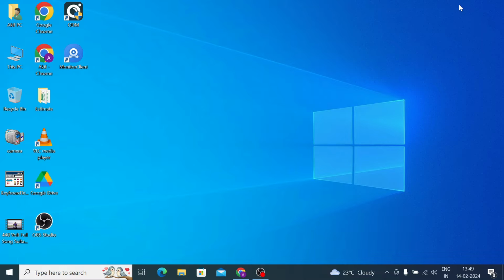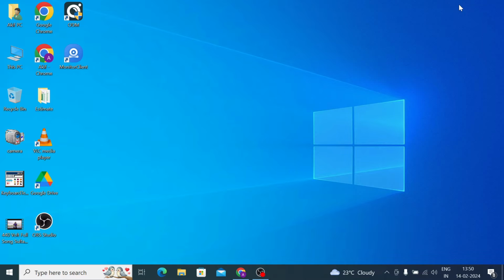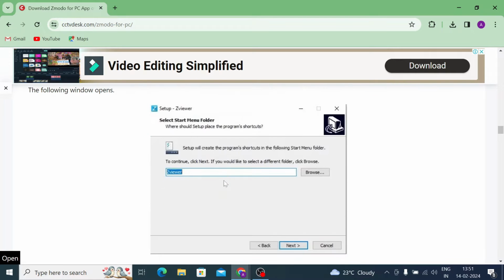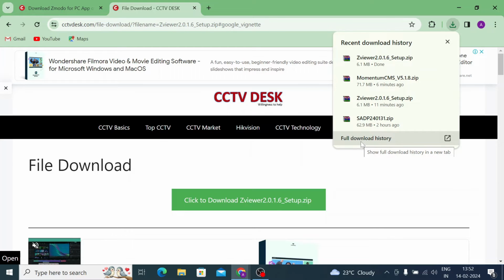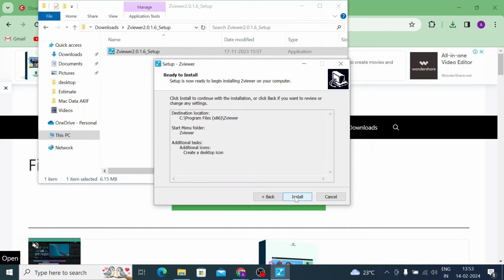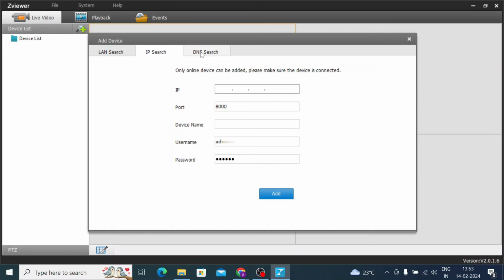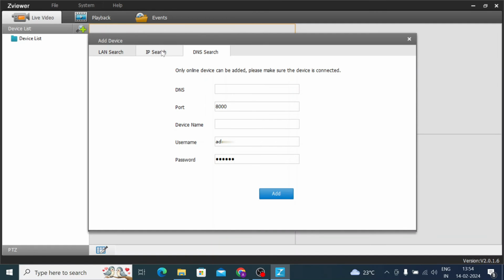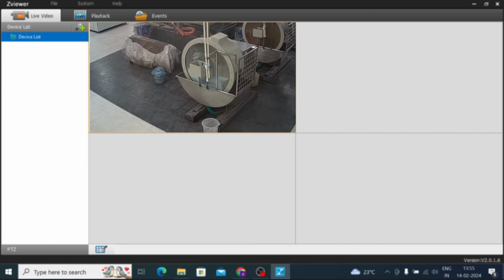Zmodo for PC| How to Configure Zmodo for PC CMS & Add Cameras?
The Zmodo for PC CMS App is a security surveillance software. It is used to add CCTV cameras with Windows PCs for remote monitoring. This video demonstrates the Zmodo for PC App installation and configuration. The video answers the question of how to use the Zmodo for PC CMS. The illustration is given for the Zmodo App for PC. It tells you how to make the Zmodo online, how to do the Zmodo login and how to set up the Zmodo for Windows. The full process is defined. How to add devices is categorically mentioned. The Zmodo App can add CCTV cameras through QR Codes, IP Addresses and Device Serial Numbers. Watch the complete video for the best understanding.